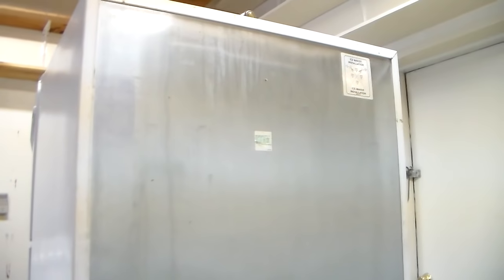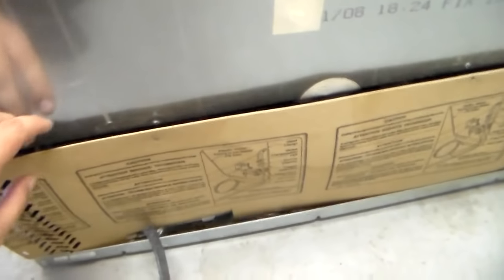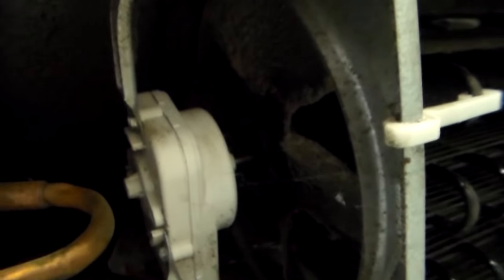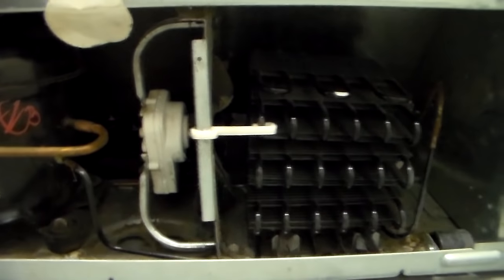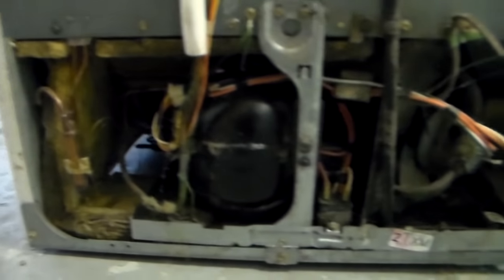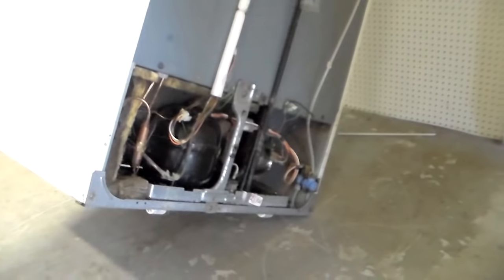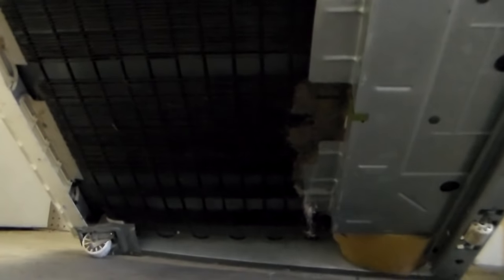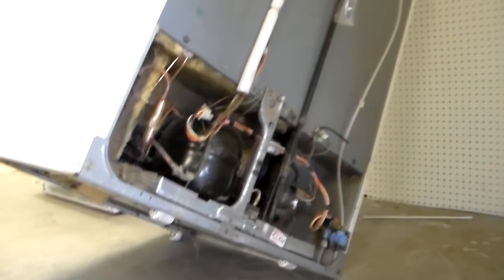Condenser Coil Location on your Refrigerator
Video showing the location of the condenser coils on a couple different model refrigerators.  It is important to know where these are at and to clean them periodically.  If you don't clean these it can lead to a no cool refrigerator.

Condenser coil location.
Where to find the coils on the refrigerator to clean them.
How to clean the coils on a refrigerator.